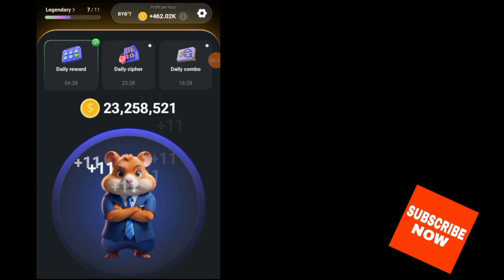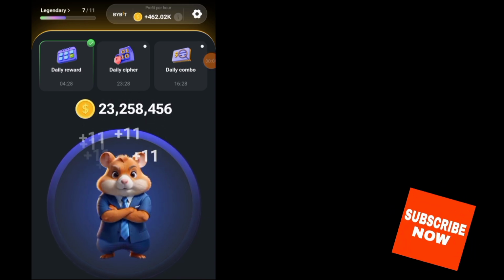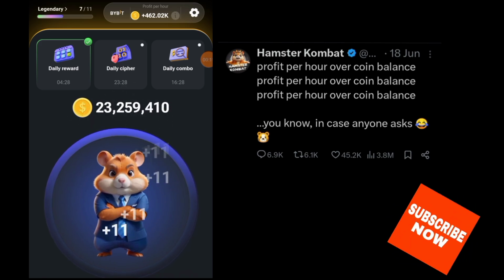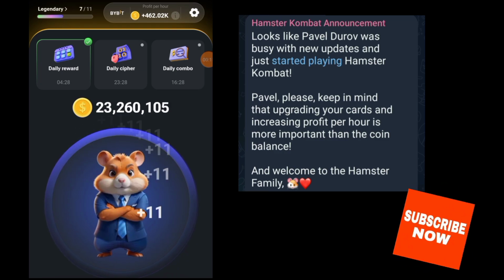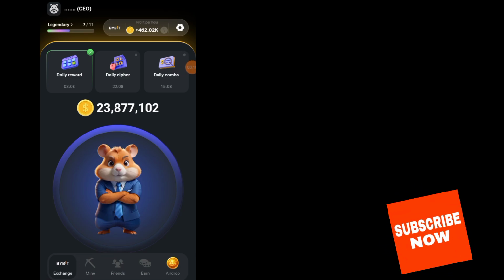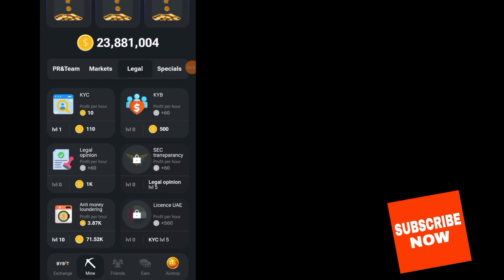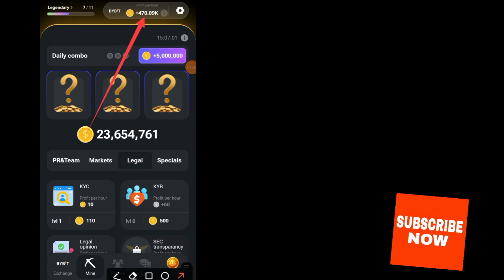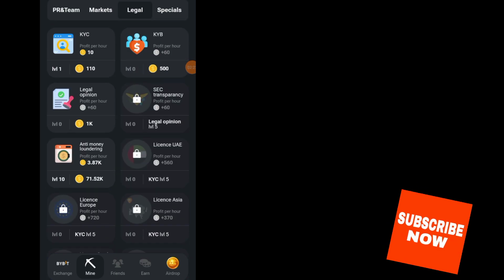HAMSTER KOMBAT - Profit Per Hour or Coin Balance